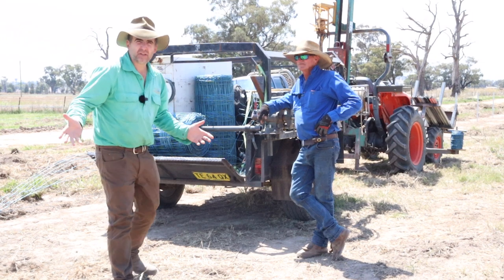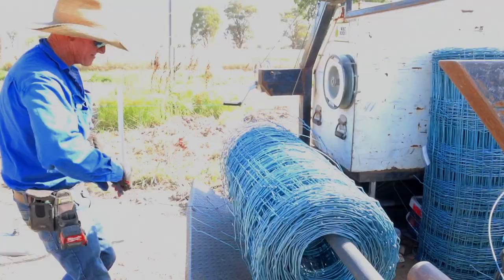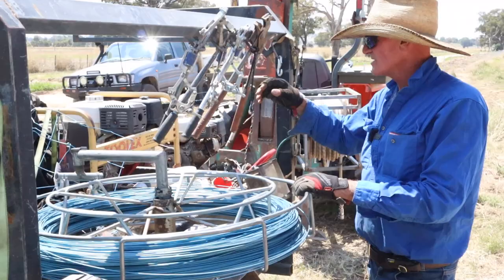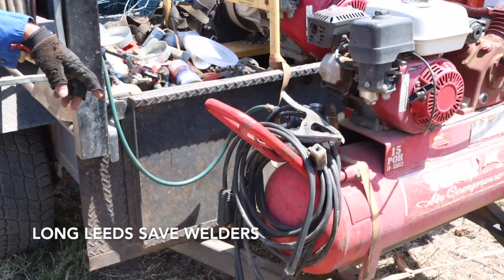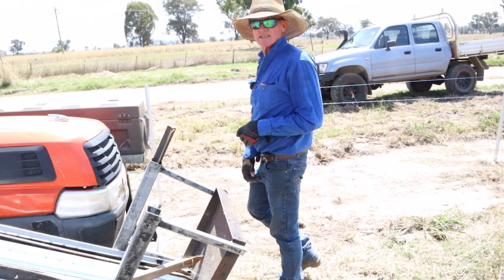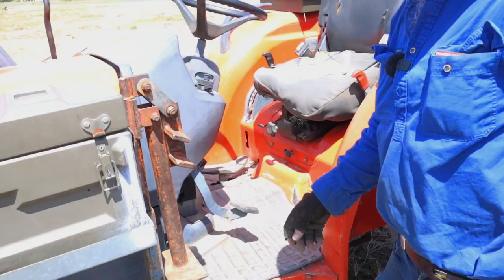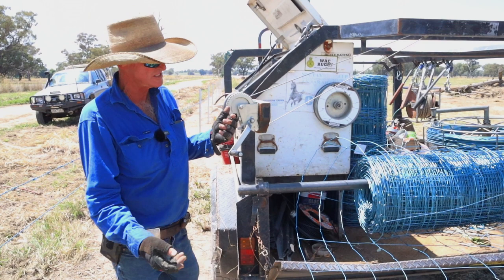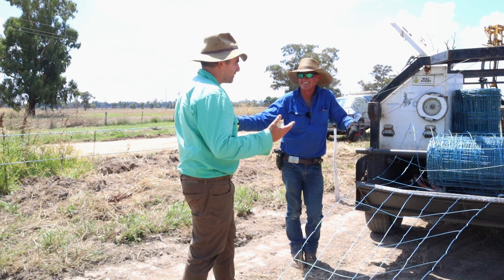Fencing Gear Setup with Tim White NSW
Tim White is a professional fencer of more than two decades experience in Thurgoona NSW. He takes us around his fencing trailer, pointing out features and tools he swears by to reduce effort and increase the kilometers of qulkity fencing he can construct.